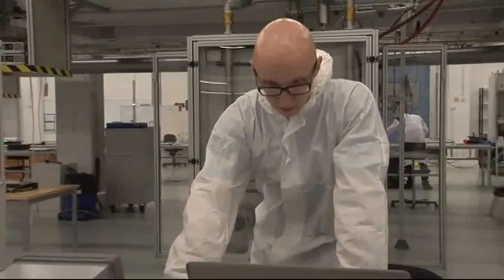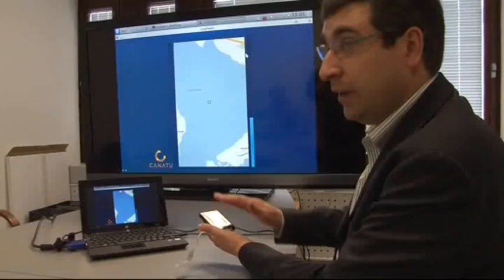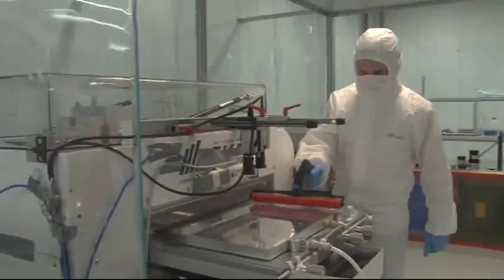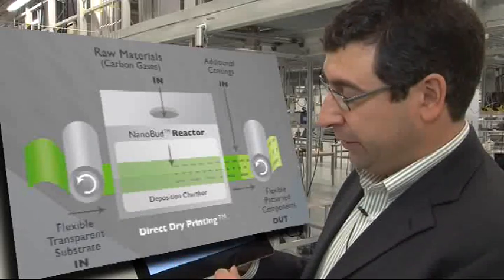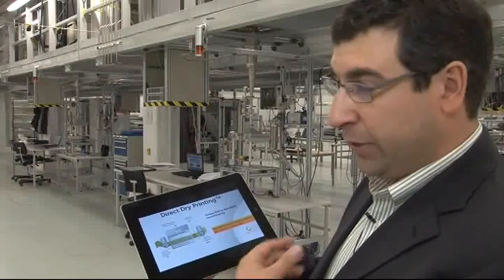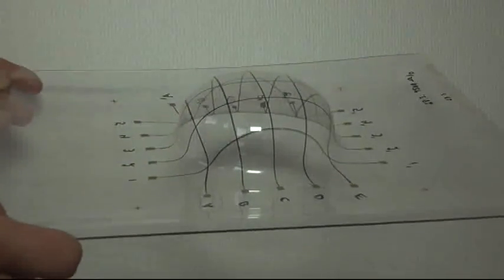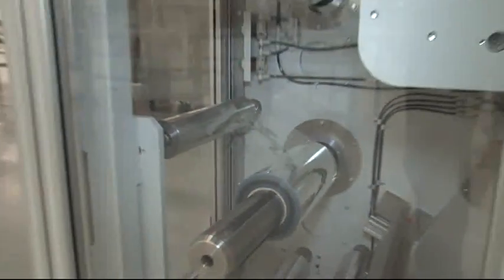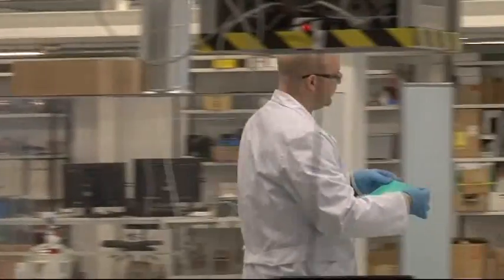Canatu Ltd.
Canatu's platform technology is based on unique carbon nanomaterials and production processes.

Canatu's flexible and formable films enable new device structures, shapes and functions.

Canatu's first high volume commercial application is touch.